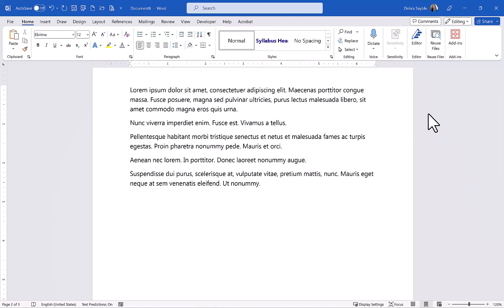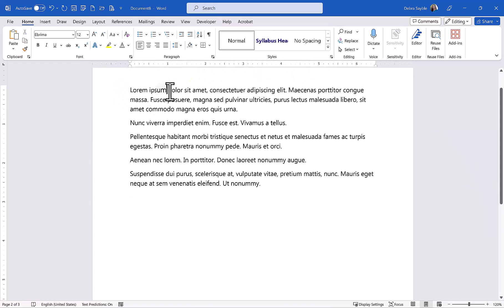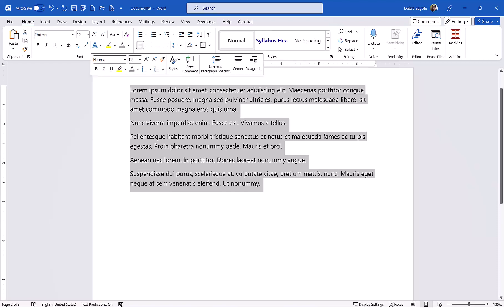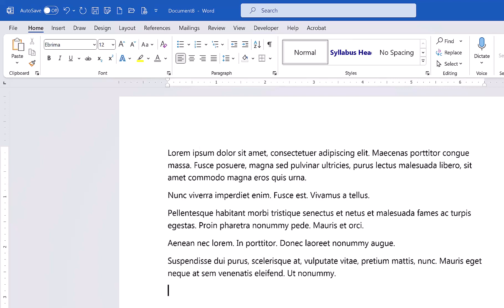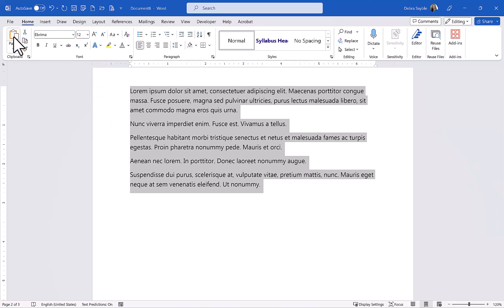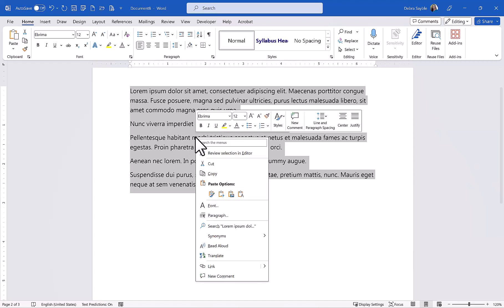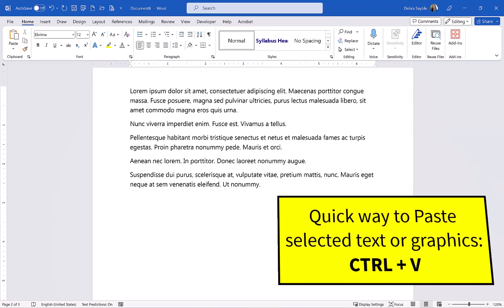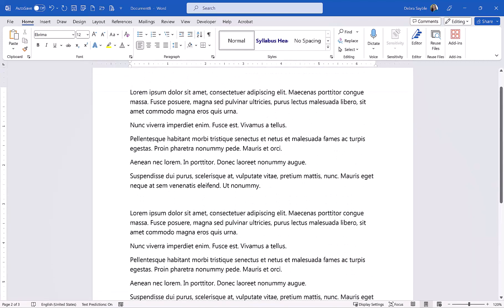How to Create Dummy Text in Word 365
I'll show you how to instantly create paragraphs of dummy (fake) text in Word 365. This is a handy trick whenever you want to just play around with or practice using Word buttons and menus, but you don't want to mess around with a real document.